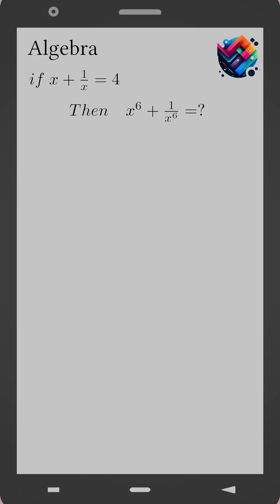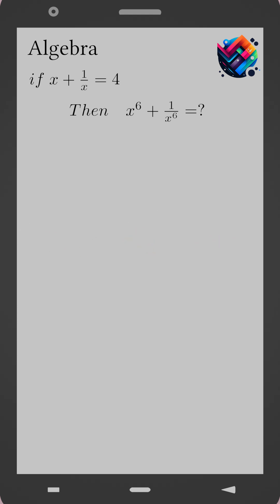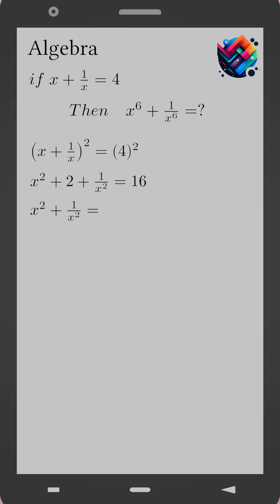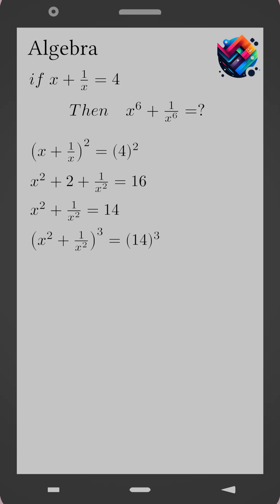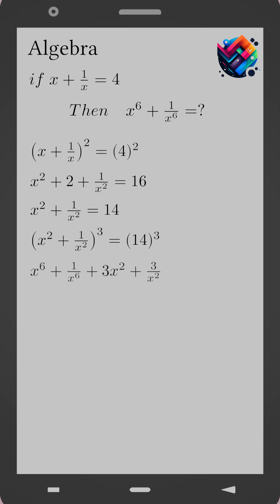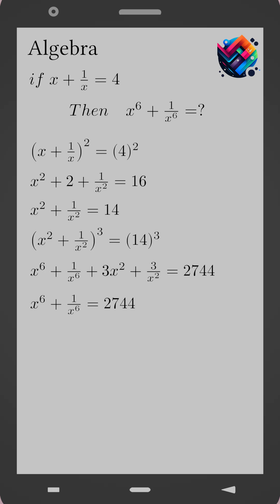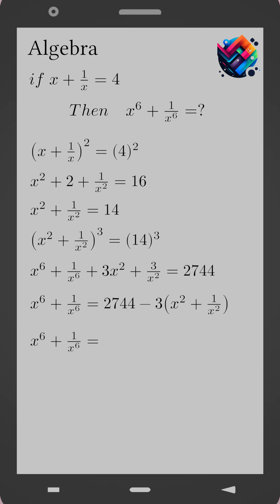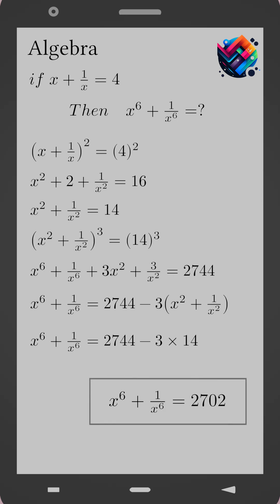Refresh Your Math Cpu With a Fun Algebra Problem